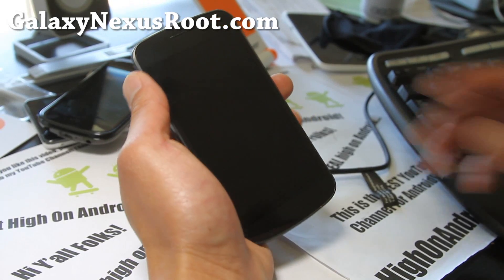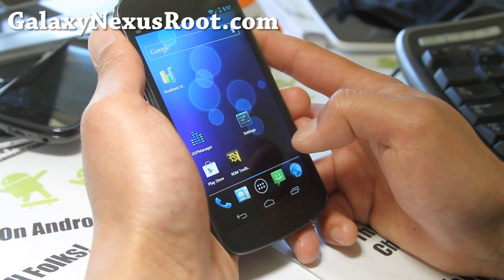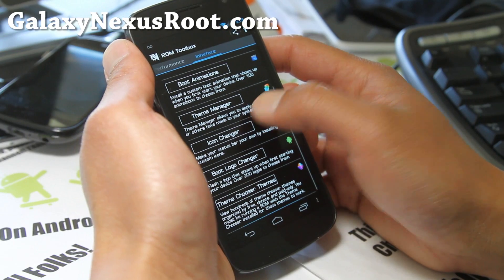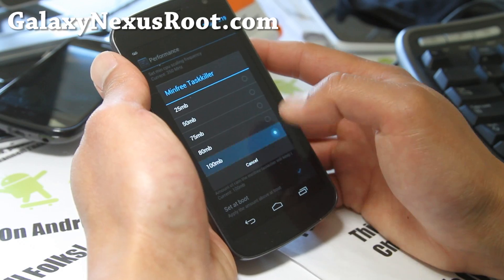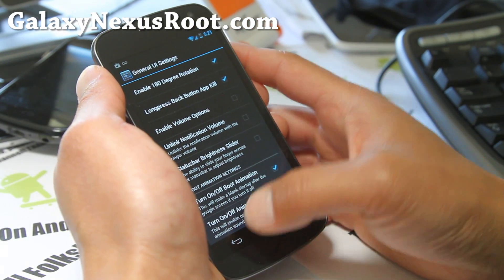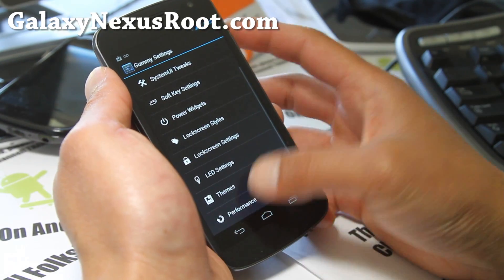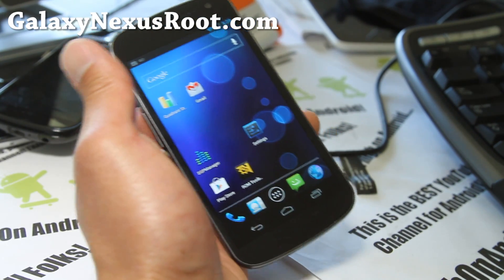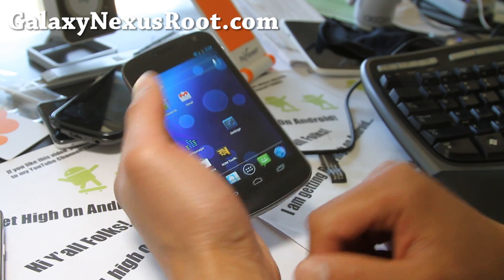Gummy ICS ROM for Galaxy Nexus! [GSM/Verizon/Sprint]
Here's a quick update on Gummy ICS ROM v1.2 for Galaxy Nexus, now available for all GSM, Verizon, and Sprint variants.